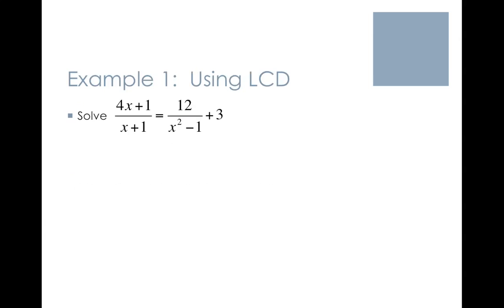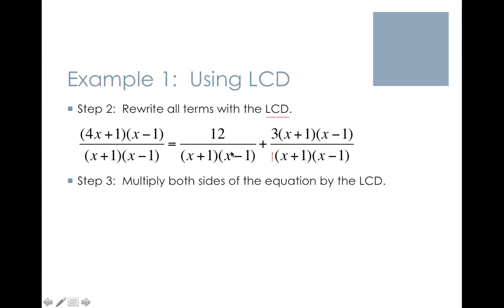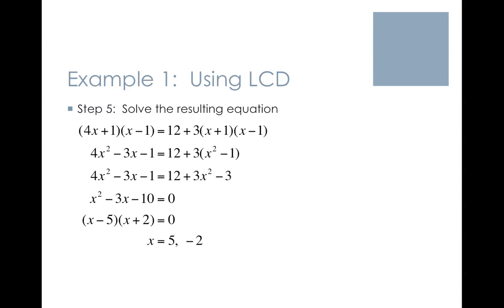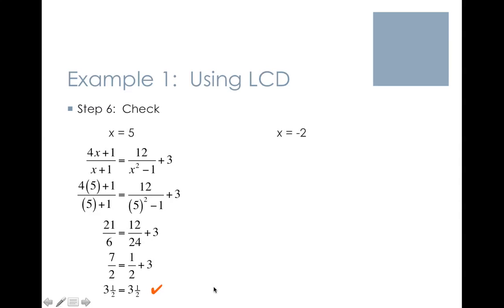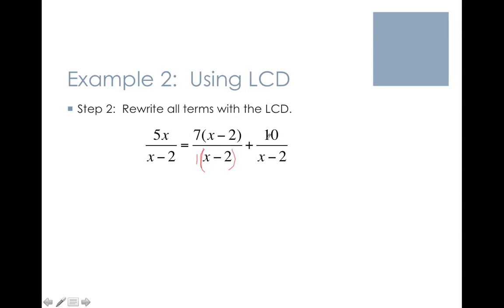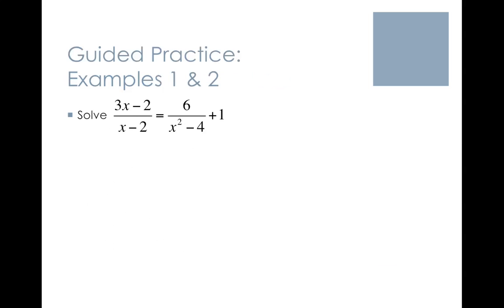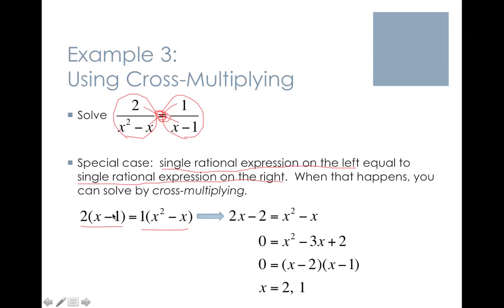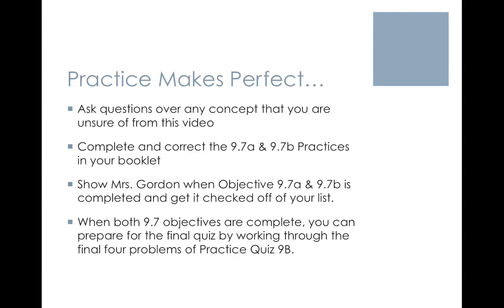5 7 Solving Rational Equations